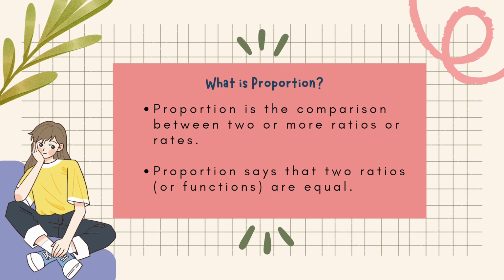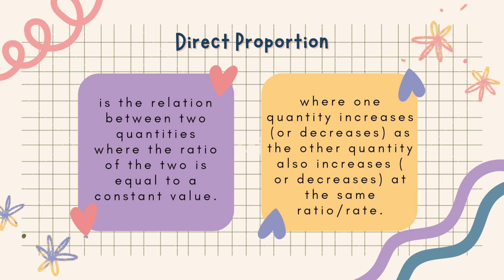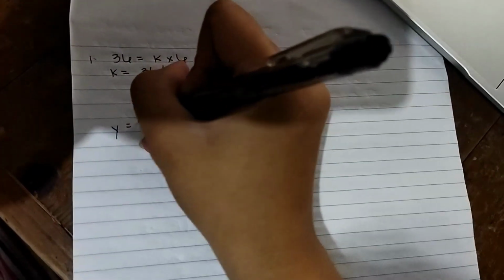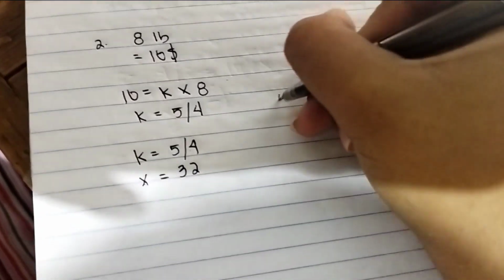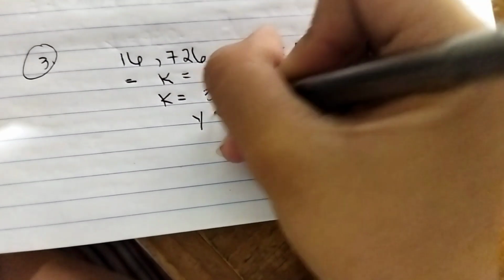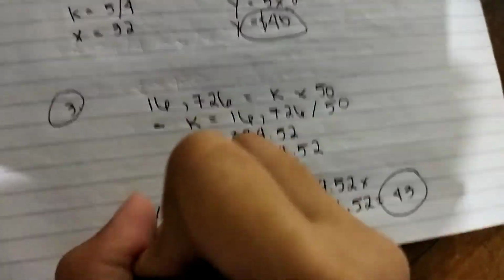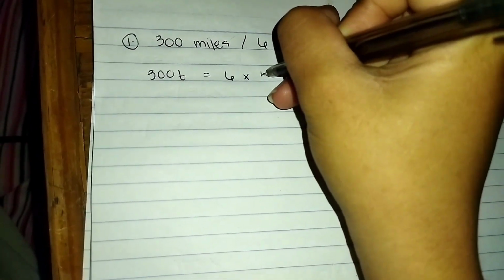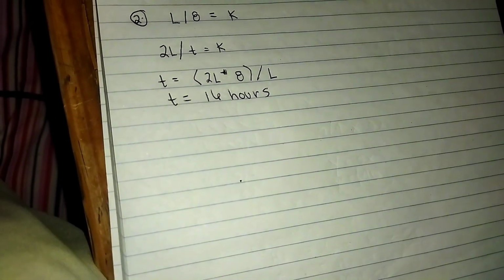PROPORTION PART 1 (DIRECT PROPORTION)